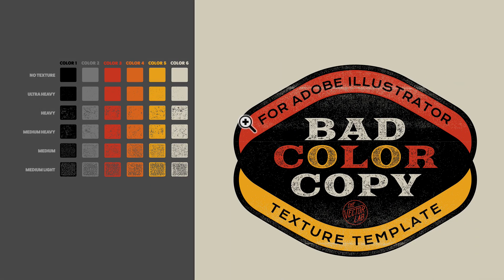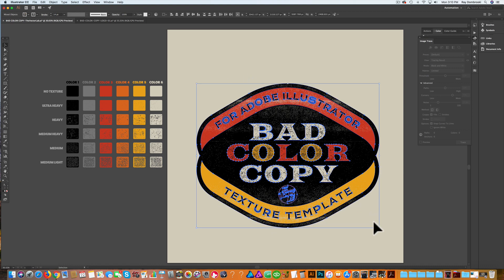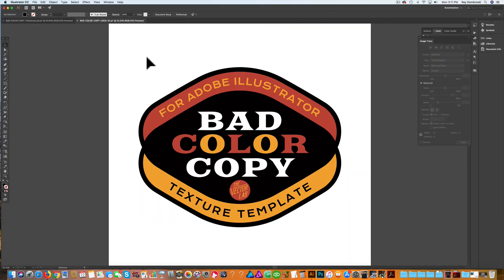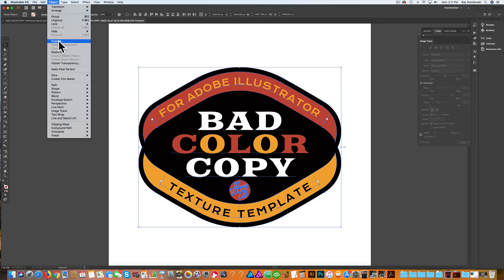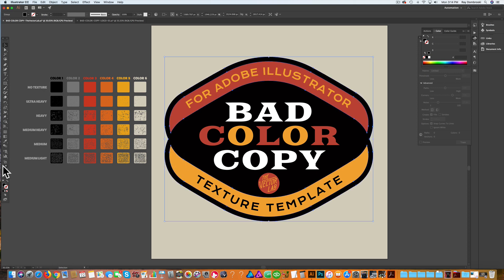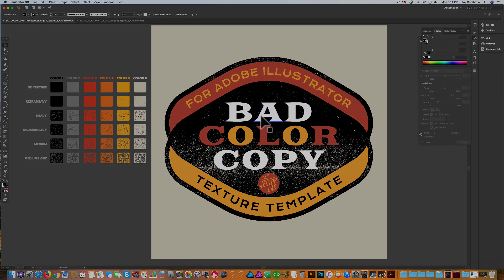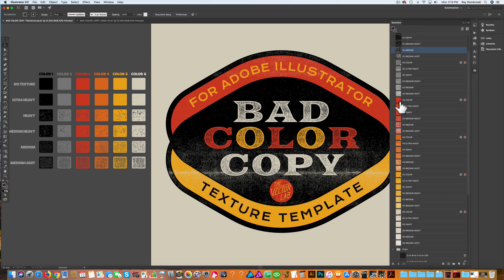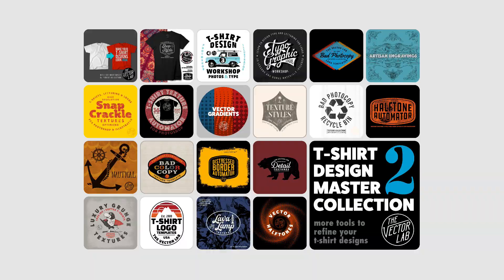Tutorial: Bad Color Copy Texture Template for Illustrator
Bad Color Copy Template is included in T-Shirt Design Master Collection 2